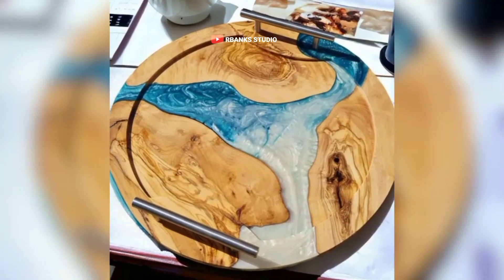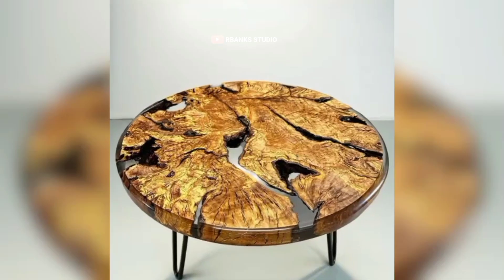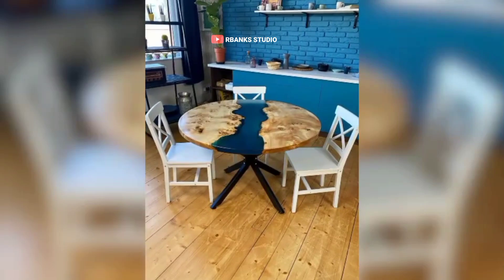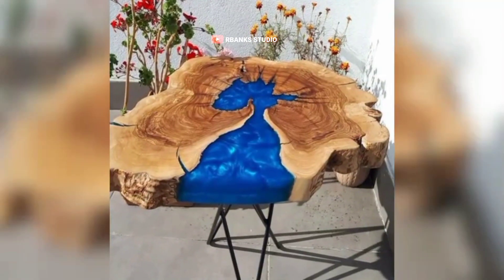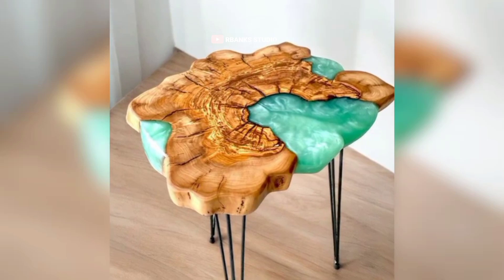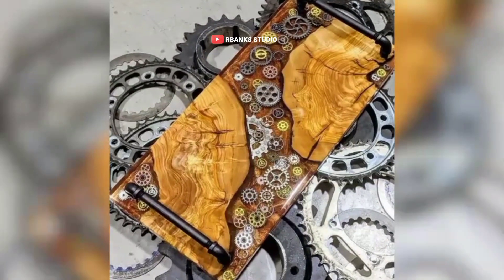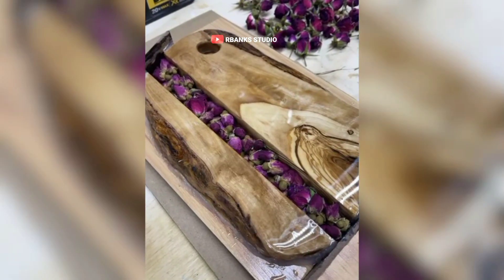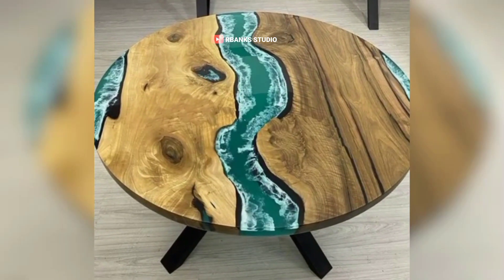Epoxy Wood Crafts Ideas to Consider When Organizing Your Art Studio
Join us on an incredible journey as we document "Epoxy Wood Crafts Ideas to Consider When Organizing Your Art Studio"

In this video, we dive deep into the essentials of organizing a functional and efficient epoxy wood crafts studio. From choosing the right workspace size to setting up specific zones for preparation, pouring, sanding, and storage, we'll help you create a studio that maximizes both creativity and productivity.  Transform your next creation with these stunning wood epoxy resin projects Ideas for your DIY epoxy business.

We hope you enjoy your time on this channel.
A LOT of time is spent trying to make the videos concise, polished and useful as possible for you. It will make our day.